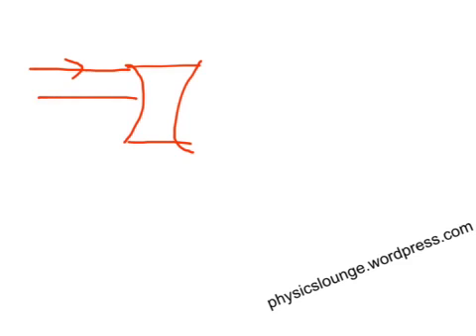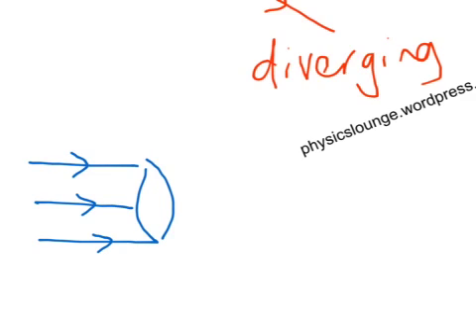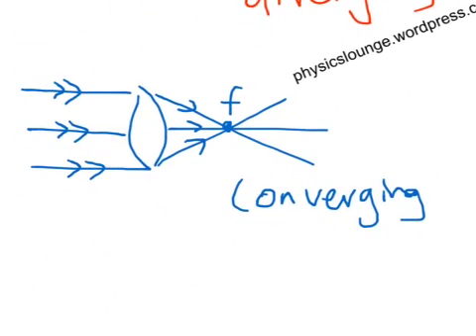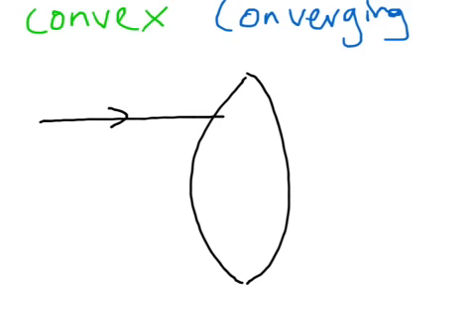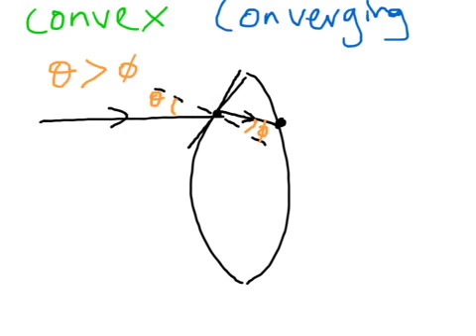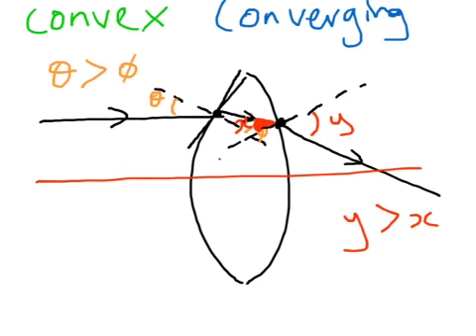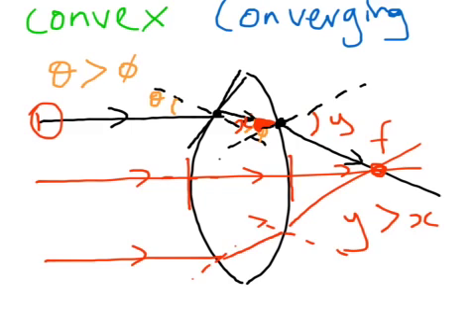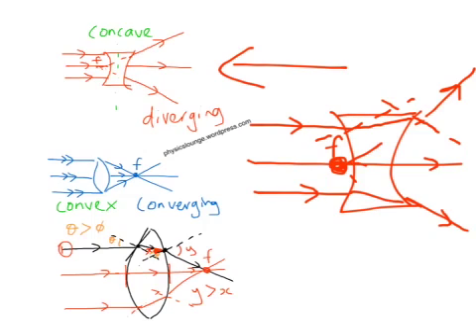Concave and Convex Lenses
Lenses